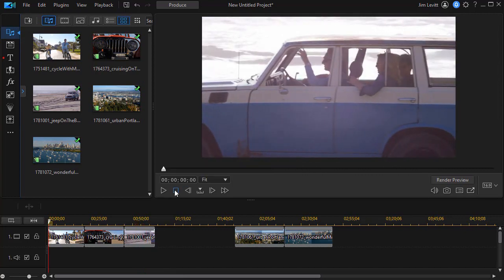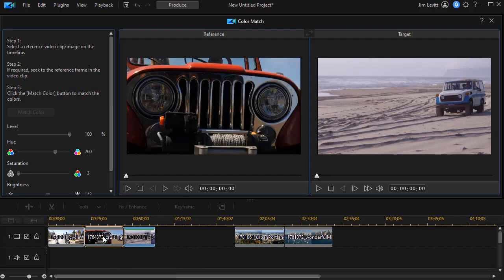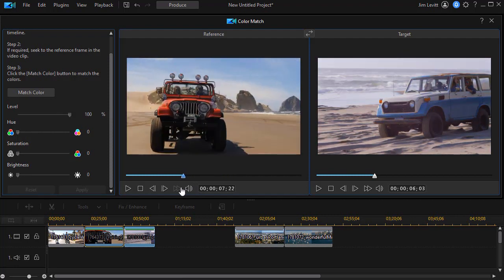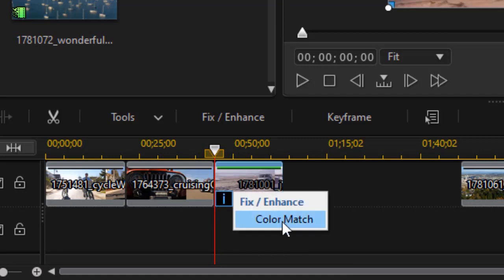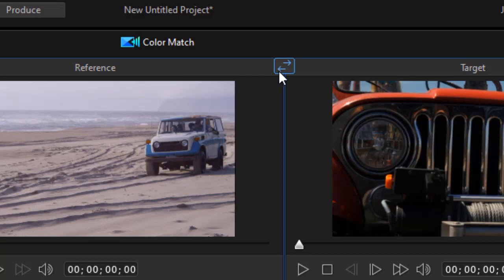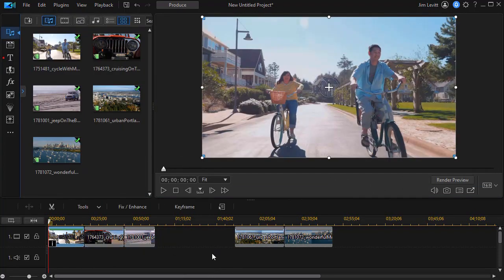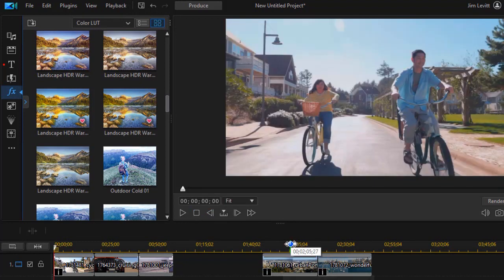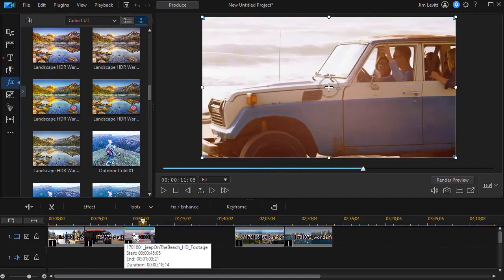PowerDirector - Two ways to normalize color between Tracks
If you want to do some quick color grading between shots in the same project, this tutorial shows you two ways to modify the color characteristics of two or more clips to look more similar. This is one of those tasks that people won't notice you've done if you do it correctly, but it will enhance your final production by making it more visually seamless.